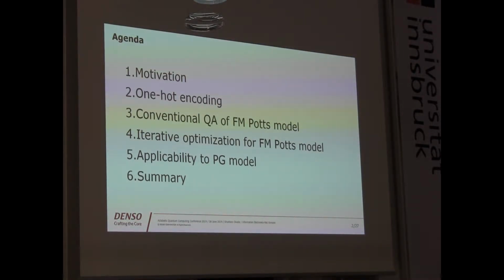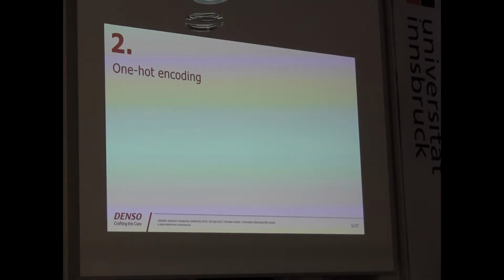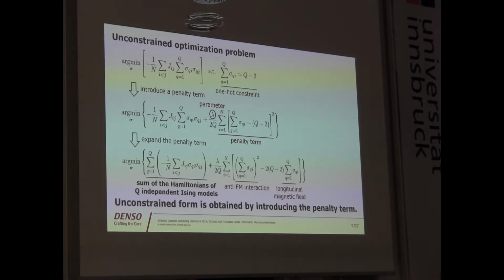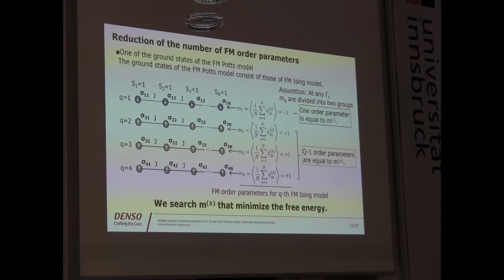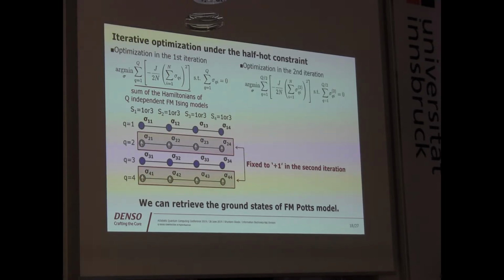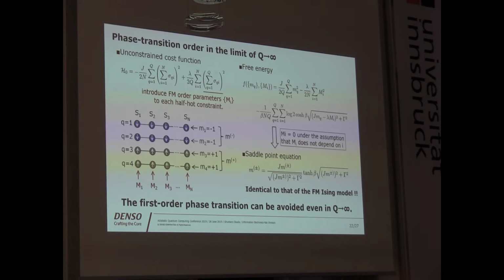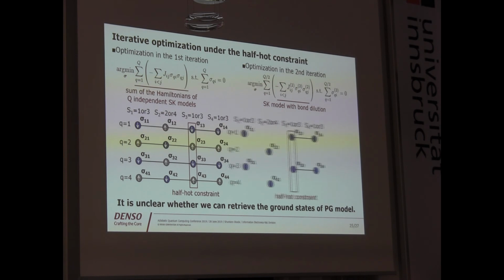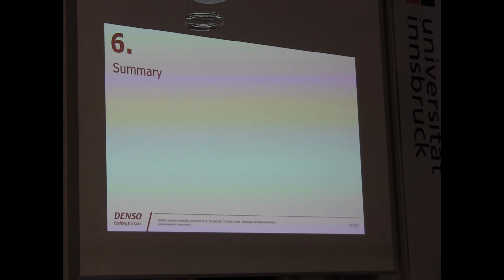AQC2019 Shunataro Okada, DENSO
Efficient iterative method solving hard constraints in quantum annealing